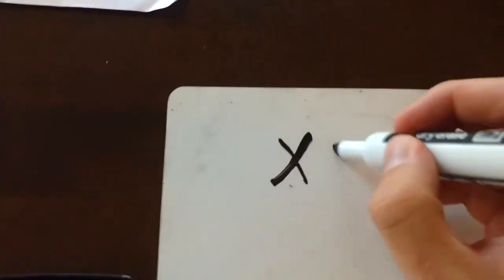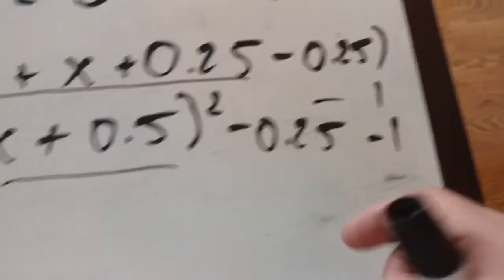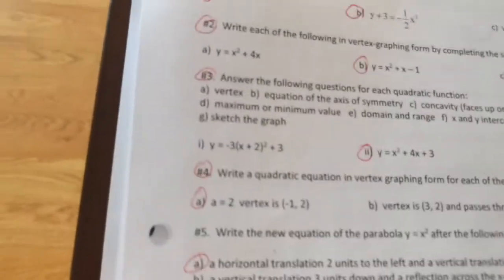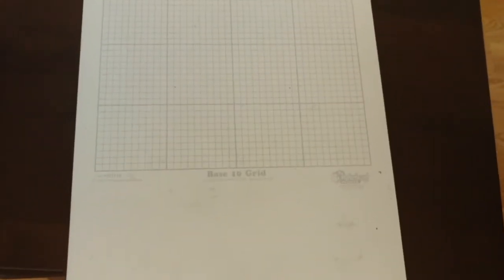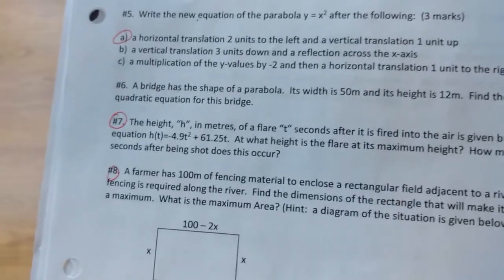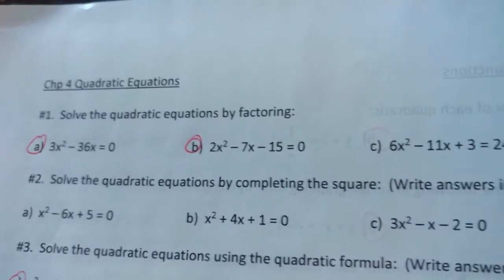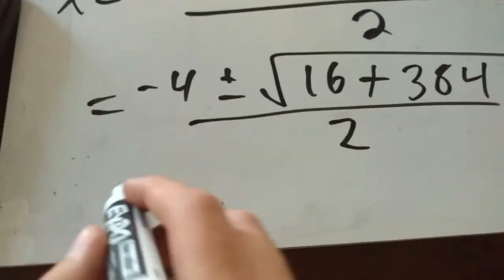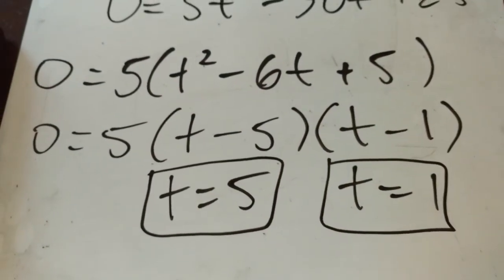Math 20-1 Final Review - Quadratics (Ch 3 and 4)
Back to a video almost as long as chapter 1. But this one has two chapters in one!